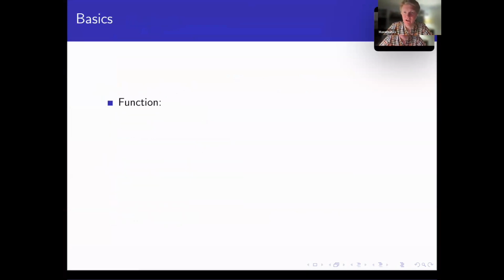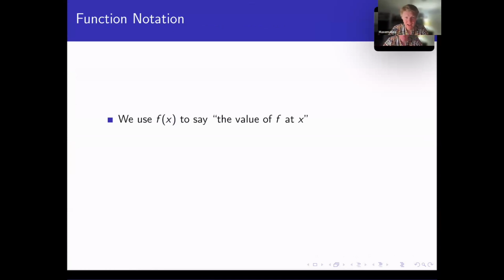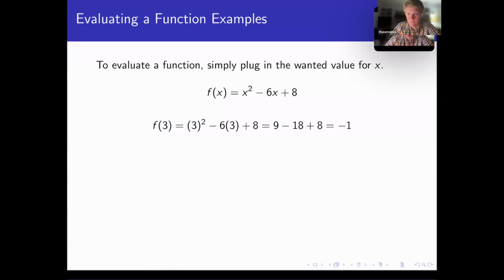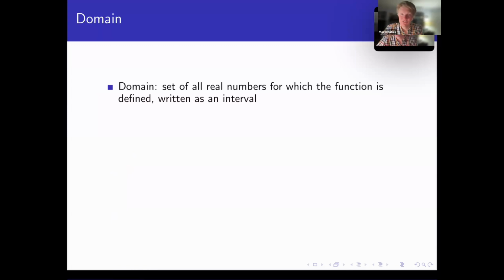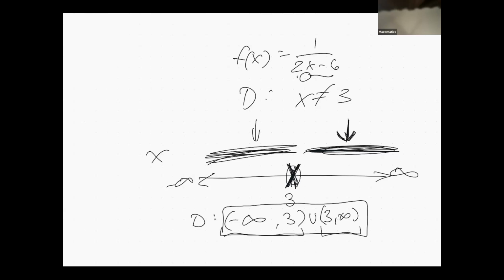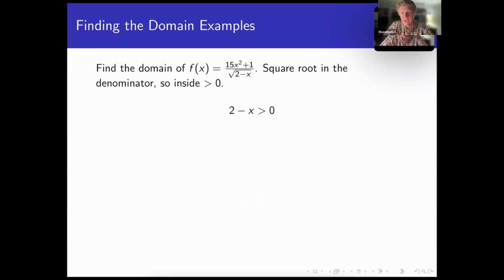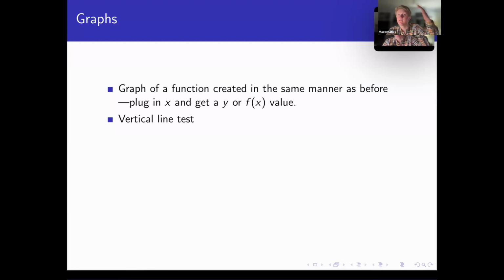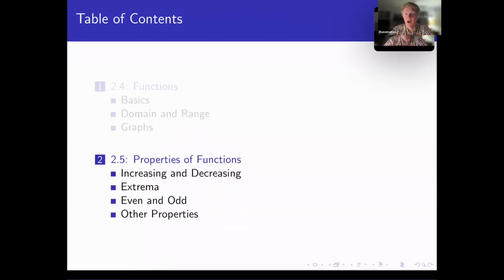Chapter 2.4: Functions